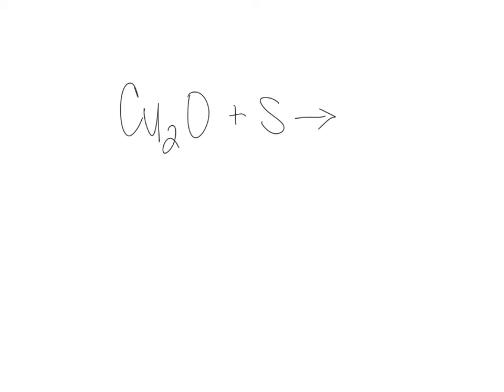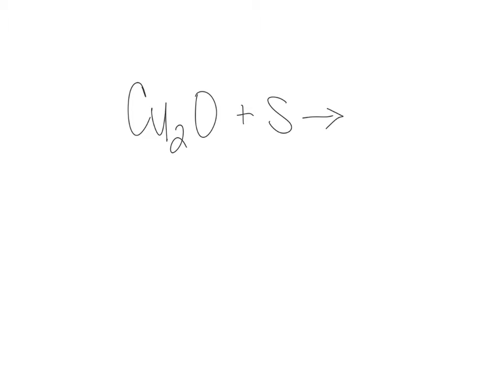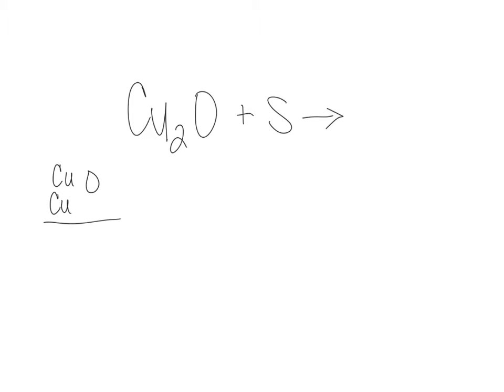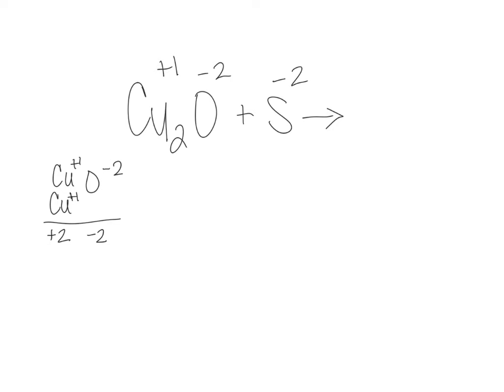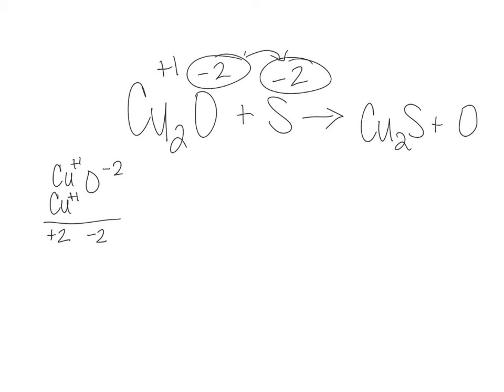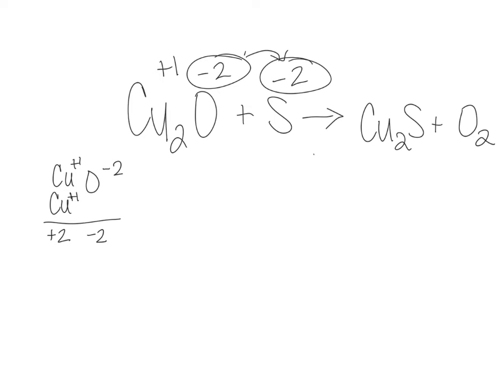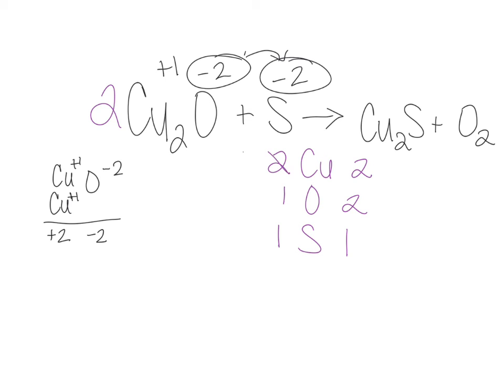Single Replacement Predicting Products